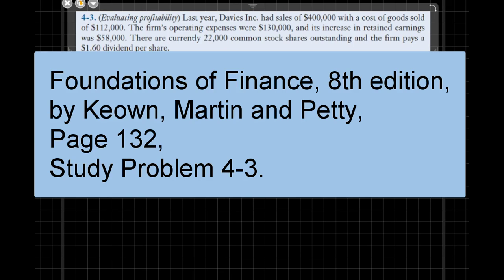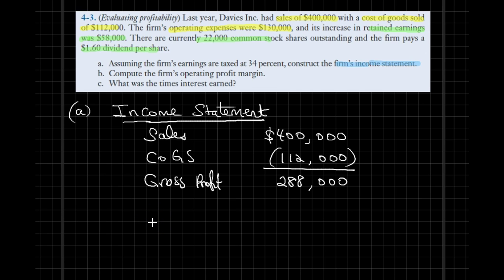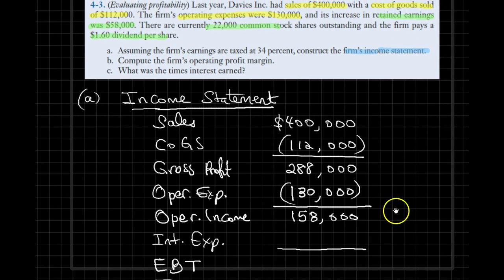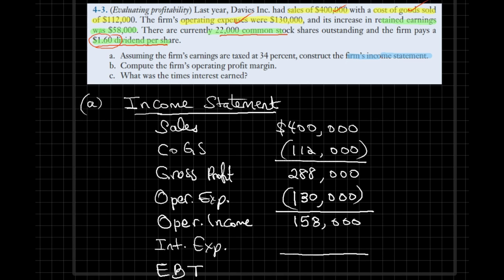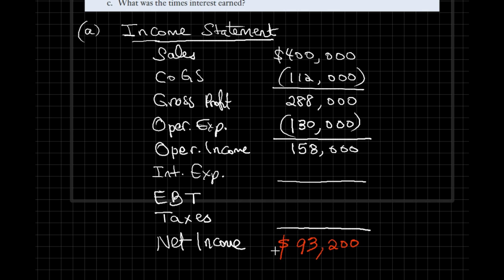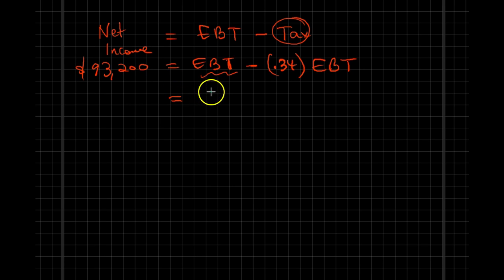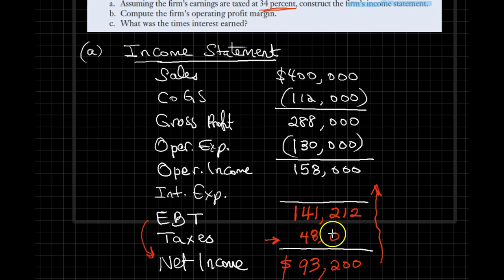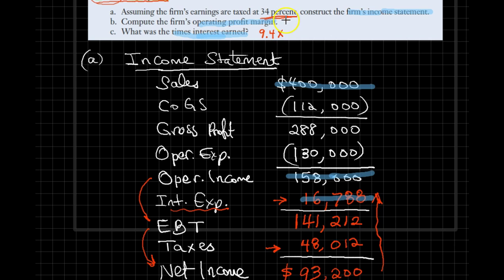Chapter 4 Study Problem 4-3 on Page 132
Chapter 4: Evaluating a Firm's Financial Performance
8th Edition
Pearson Series in Finance